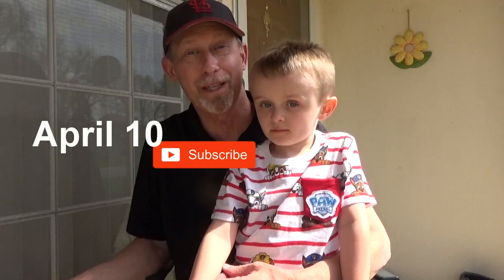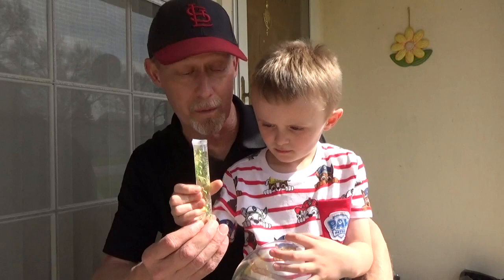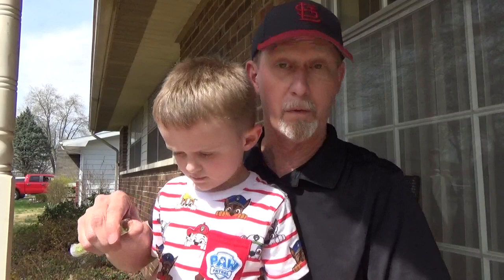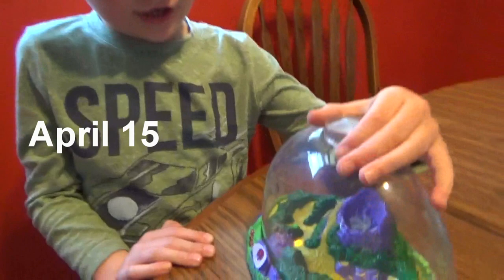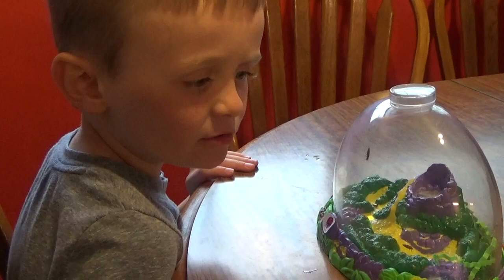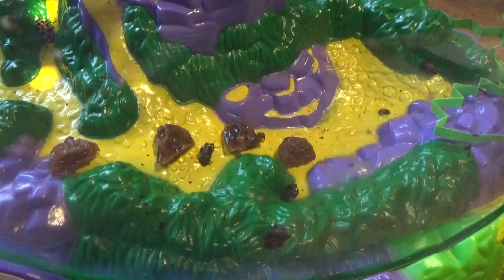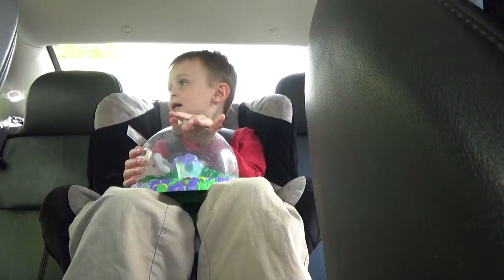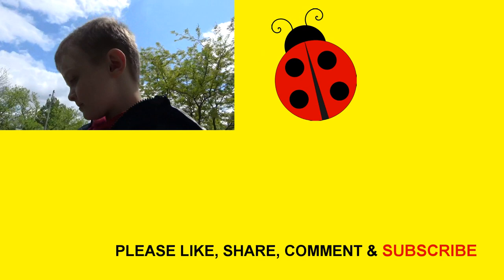We Raised Our Own Ladybugs! Fun, Easy, And Educational Project With Insect Lore Grouchy Ladybug Kit!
We had a lot of fun raising Ladybugs with The Grouchy Ladybug Growing Kit from InsectLore.com! Inspired by the book from Eric Carle, the kit has everything you need to raise your own Ladybugs and learn a lot in the process! We did this project with our 5-year-old grandson, Cohen, and he was fascinated every step of the way.
You receive them in their larval stage, and you're able to watch them gradually develope into adults that are ready to be released into nature! Our grandson took very good care of them, feeding and watering them whenever they needed it, and learning some valuable lessons in the process.

In the past, we also purchased Butterflies and Praying Mantises from Insect Lore, and we found that raising Ladybugs was definitely the easiest by far! It's very simple to care for them, and the included clear domed habitat makes their movements and transformations ladyfun to observe.

It was a great project to do with our grandson, and we'd recommend that you try it!

Insect Lore Butterfly Farm

Insect Lore Ant Farm

Insect Lore Deluxe Butterfly Garden